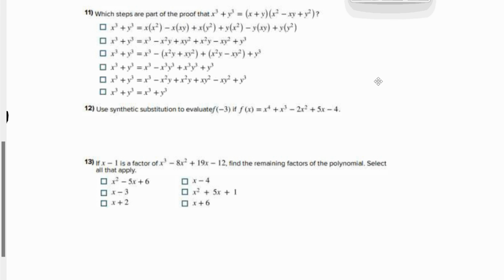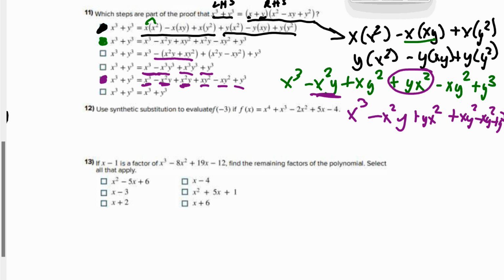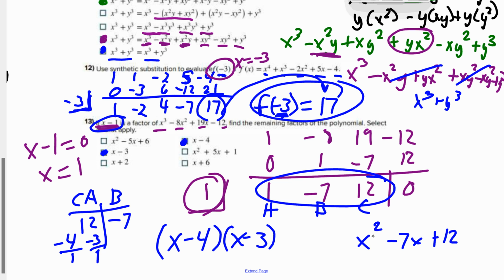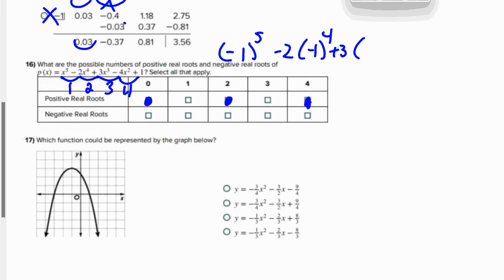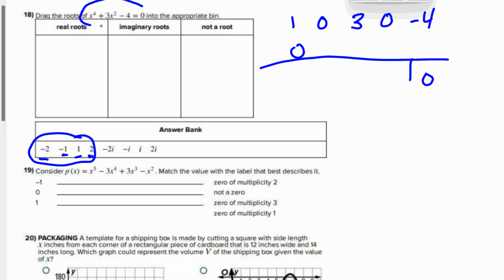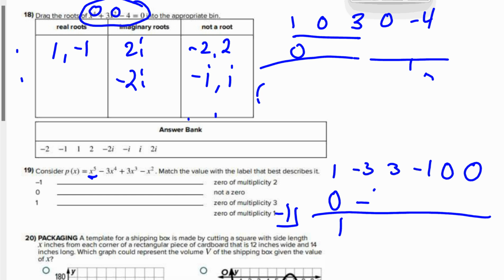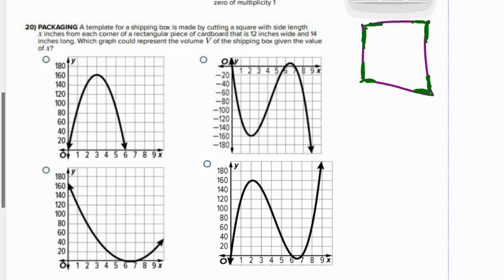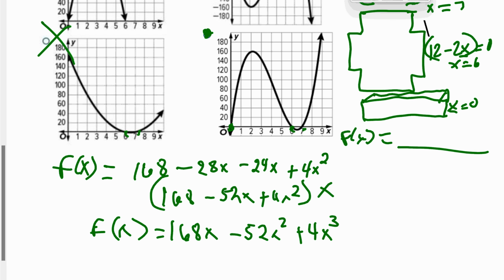Int III Ch.3 Review Problems 11-20